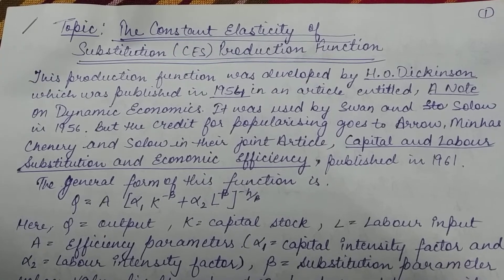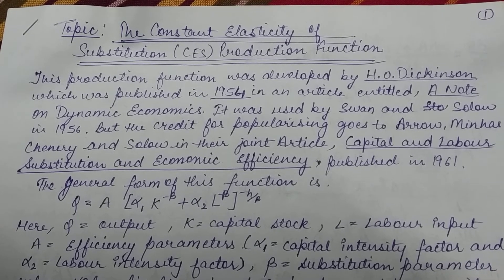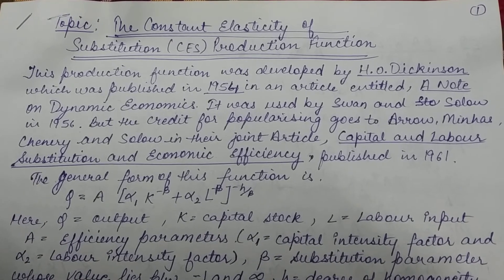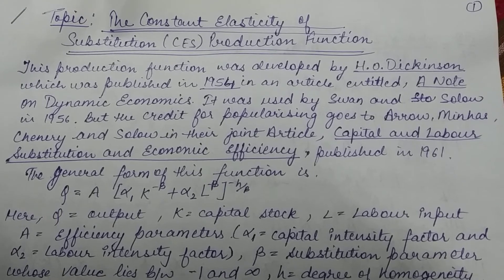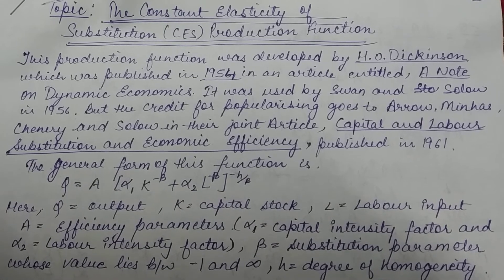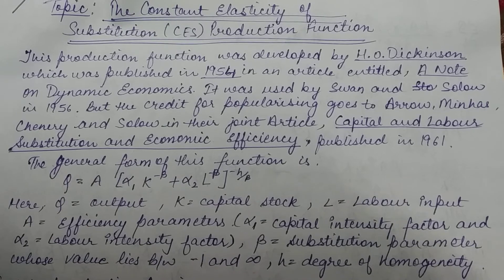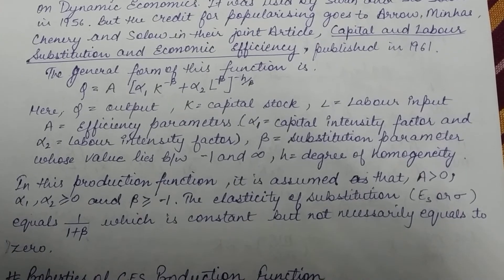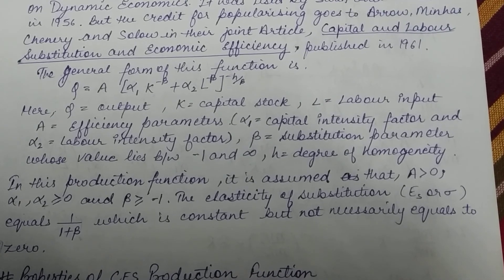Micro economics- CES production fuction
Hello friends
In this video I will be explaining you about the CES production function.